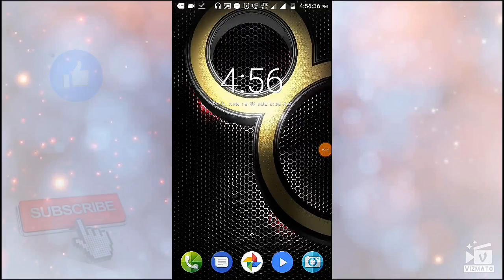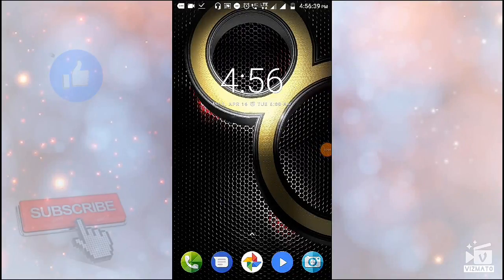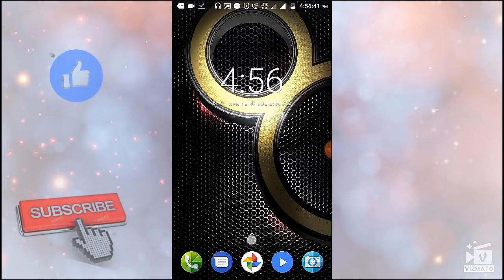How to recover deleted photos, videos in android phone👍🏻👌🏻in Kannada 2018 by Tech for Genius